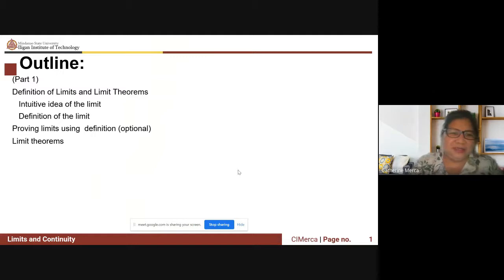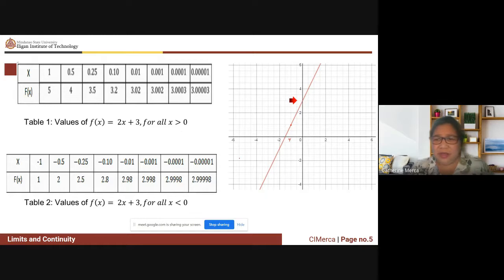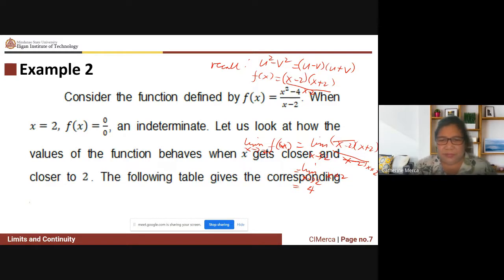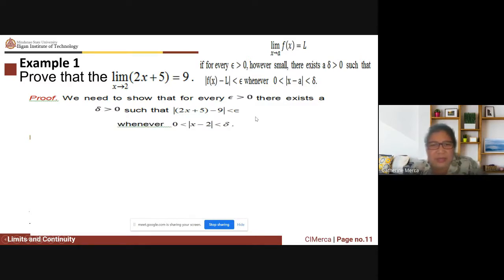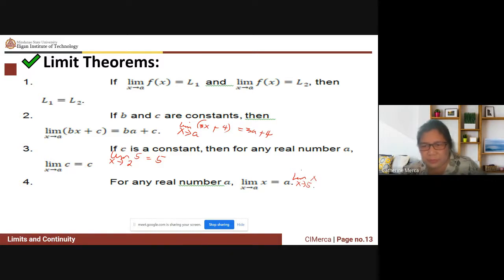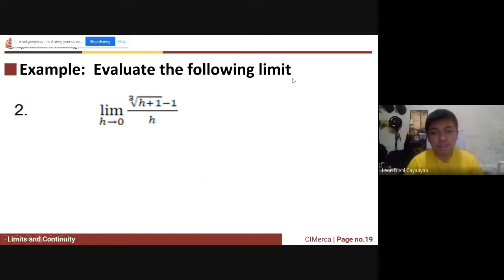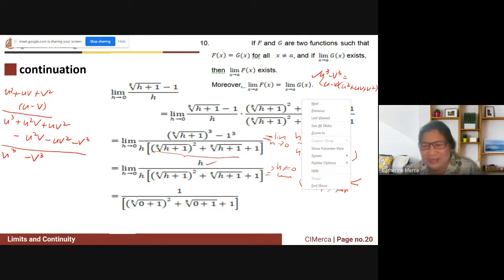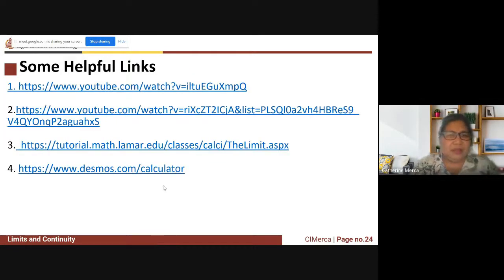MAT060A56 2021 08 22 Limits and Continuity of Functions Part 1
unedited recorded lecture video in MAT 060 (Aug 23, 2021)